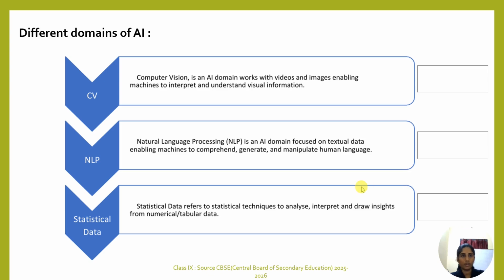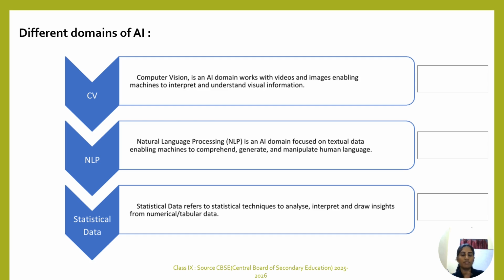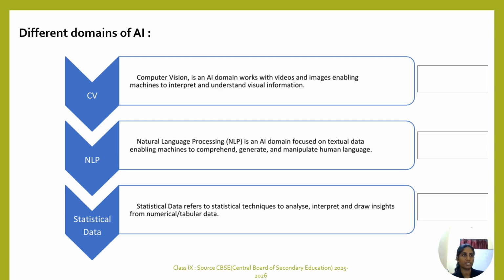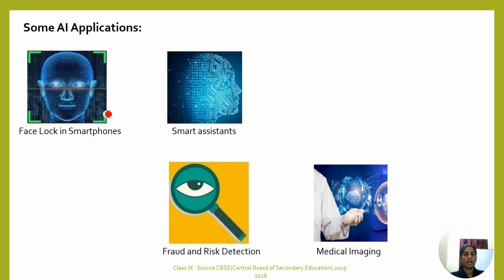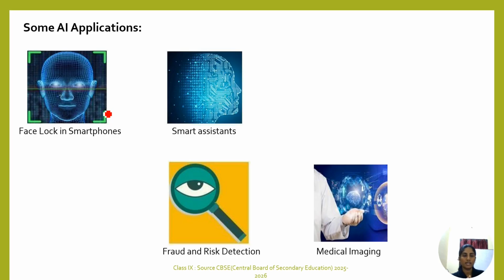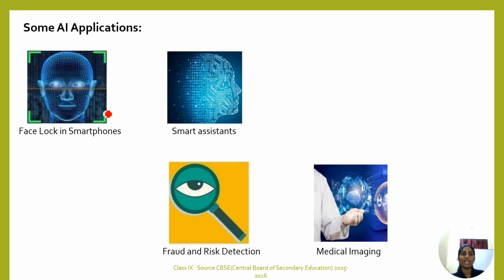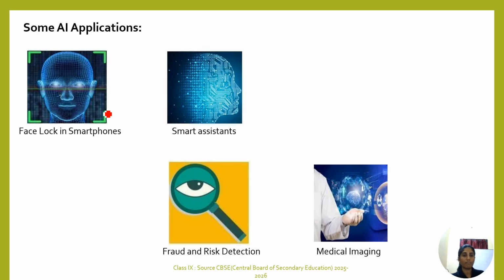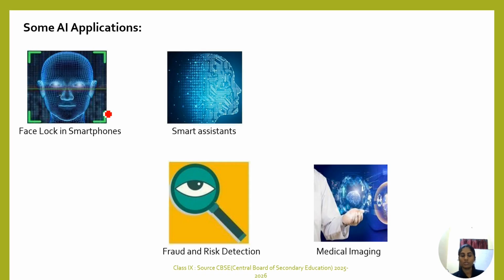📊🔥Class 9 AI Unit 1.1 AI Applications 1 Video💥Complete + Practical |Board Exam💯| SMJ K12 AI Learning